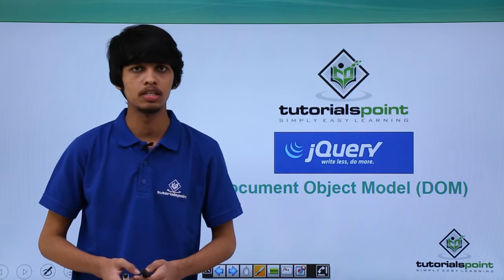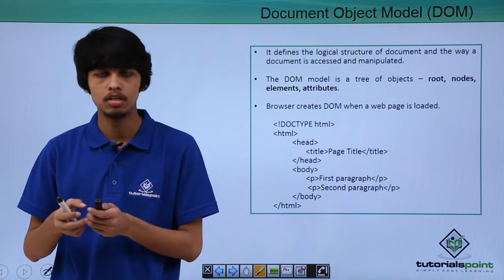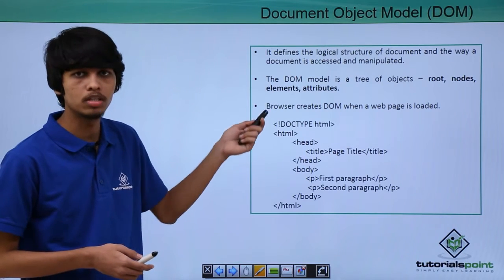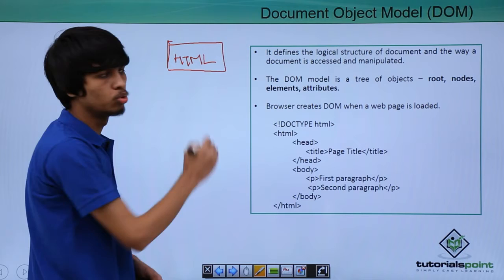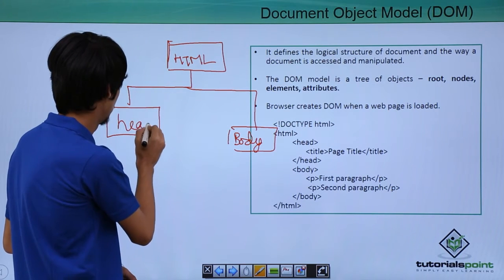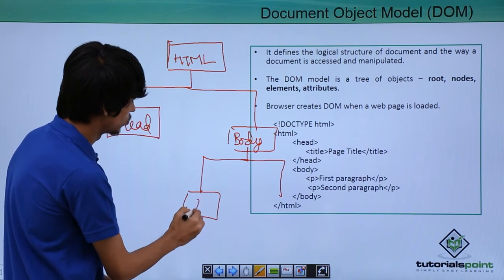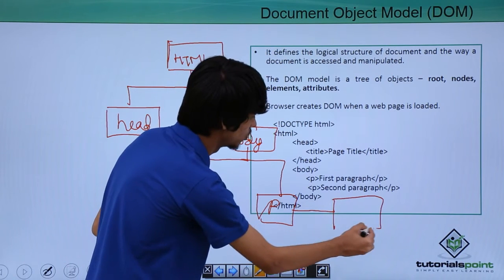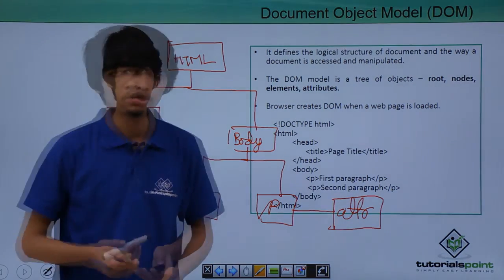JQuery - Document Object Model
Lecture By: Mr. Pratik Singh, Tutorials Point India Private Limited